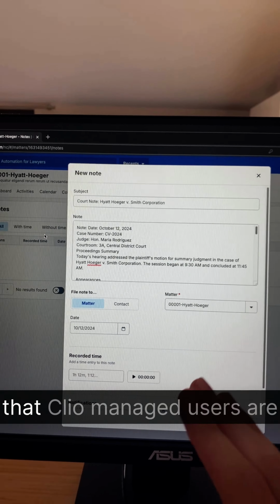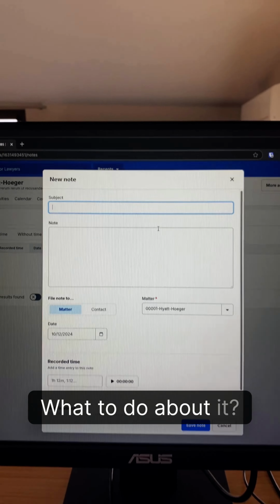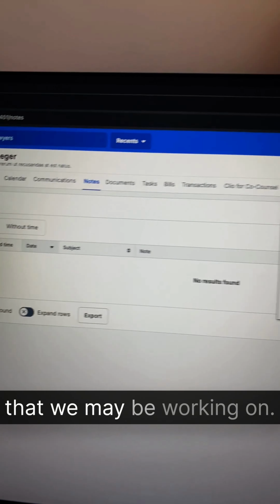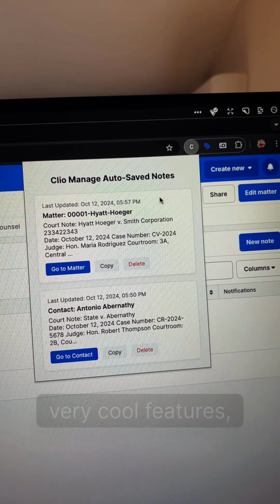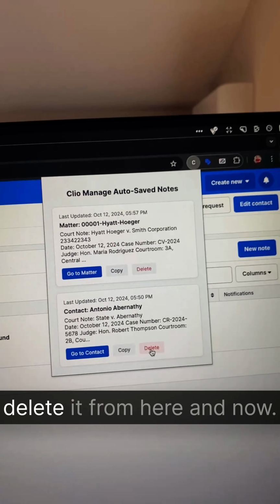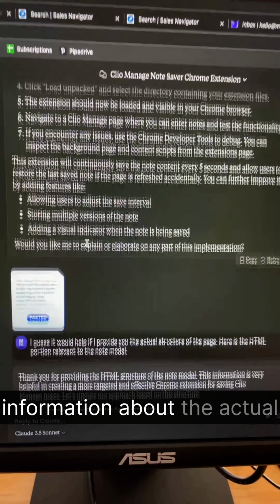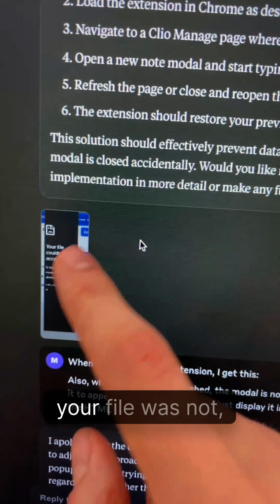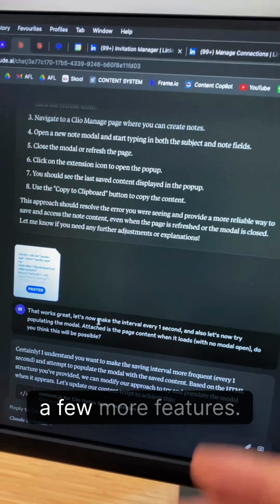Never lose your Clio Manage notes again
A quick demo of a legaltech tool built with Claude/ChatGPT.